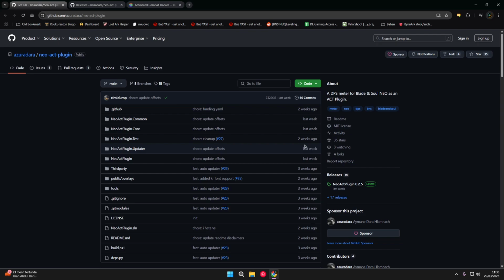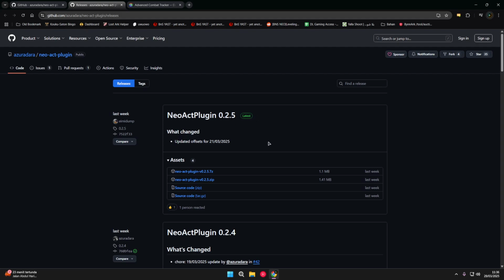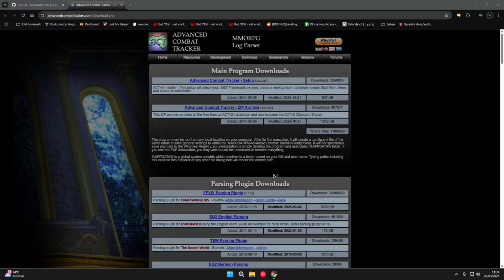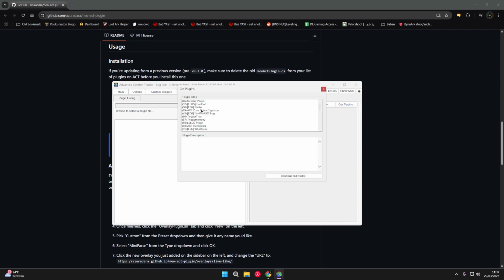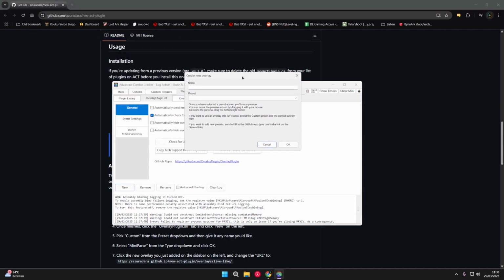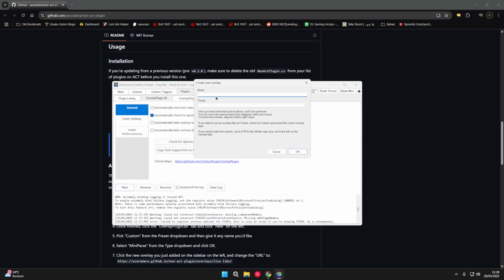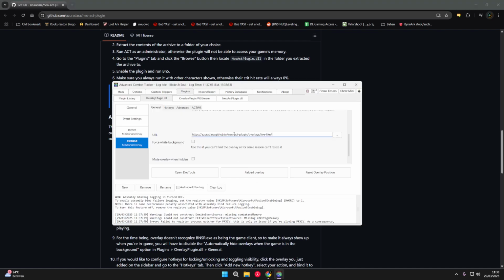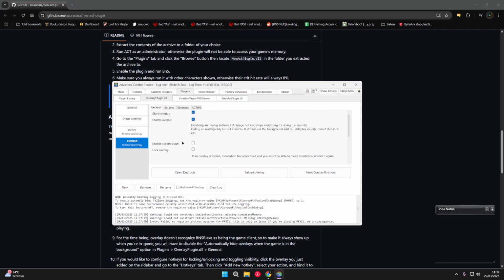(Discontinue check comment) How to use DPS Meter in Blade & Soul Neo (English Version)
Do it on Your own risk ! it is bannable and I don't responsible for any ban happen to you
This is step-by-step to set-up dps meter for bns neo